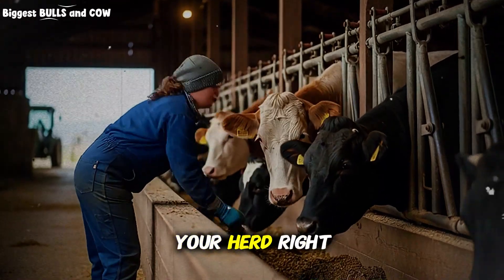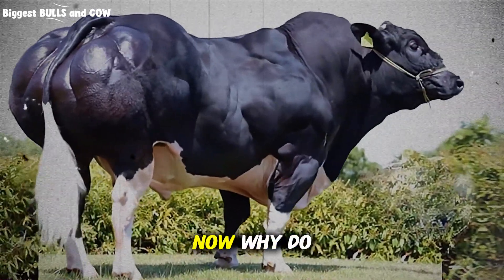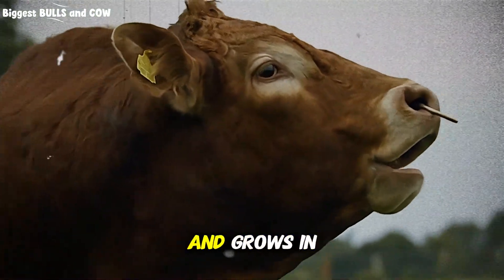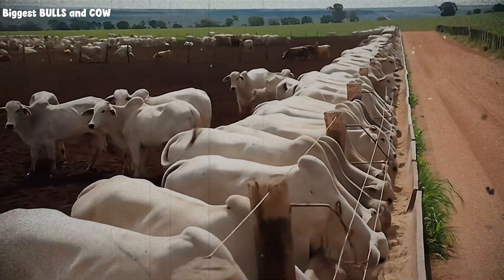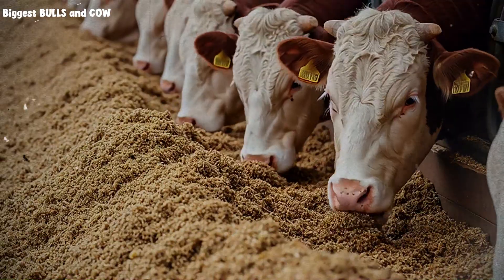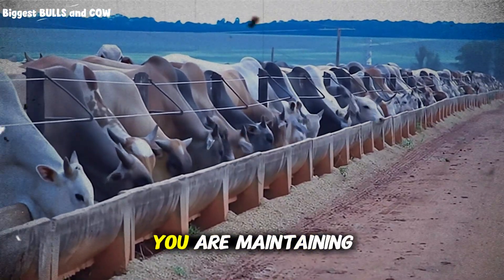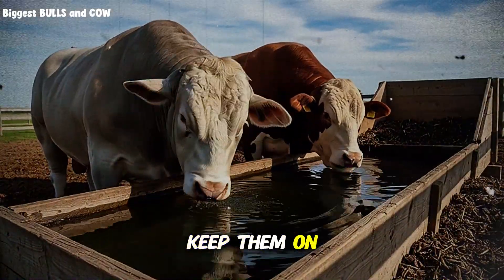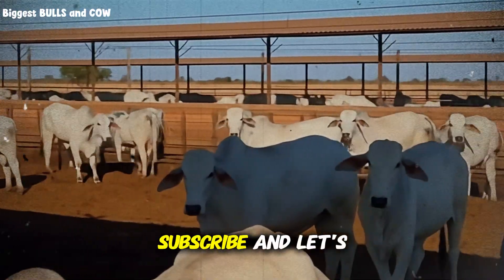How Beet Pulp Transforms Skinny Cattle in 45 Days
Are your cattle looking rough, thin, and potential-less? Every visible rib represents money evaporating from your pocket. In this video, we reveal the ultimate 45-day protocol using beet pulp to transform skinny cattle into heavy, profitable animals without destroying their digestive systems.

Discover why standard grain heavy diets fail and cause acidosis, and how beet pulp acts as a "super fiber" to safely expand the rumen and create that desirable "bloom." We break down the science of cattle nutrition, the exact ratios for wet vs. dry feeding, and how to avoid deadly mineral imbalances. Whether you are a rancher or a show cattle fitter, this strategy is the game changer your herd needs.

Topics covered:

Why beet pulp is superior to corn for safe weight gain.
The "Bloom" effect: How to get shiny coats and deep bodies.
Step-by-step 45-day feeding schedule.
Preventing bloat and acidosis.
Correcting Calcium/Phosphorus ratios to avoid urinary calculi.
Stop losing money on thin cattle. Master your nutrition program today!

Thank you for watching: Beet pulp for cattle, how to fatten skinny cattle, cattle weight gain diet, feeding beet pulp to cows, cattle nutrition guide, beet pulp vs corn for cattle, prevent cattle acidosis, cattle bloom effect, livestock feeding strategies, cattle rumen health, increasing cattle body condition score, beet pulp soaking ratio, show cattle nutrition, rapid weight gain for cows, cattle farming tips, cattle feed efficiency, beet pulp mineral balance